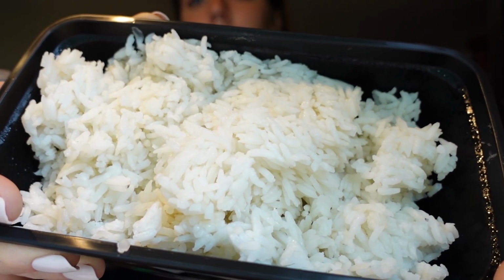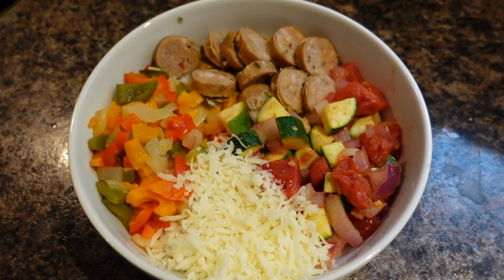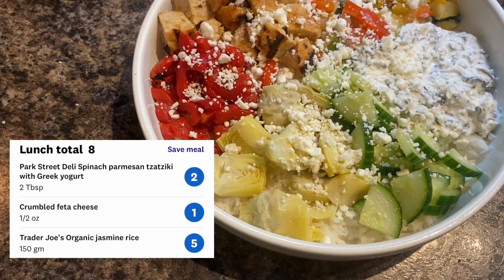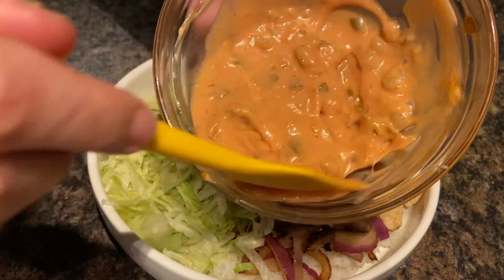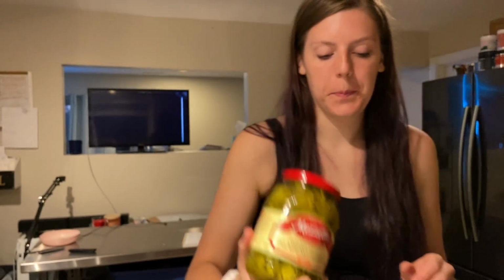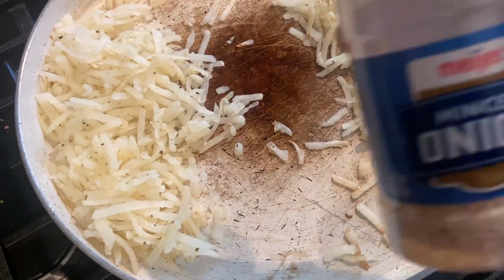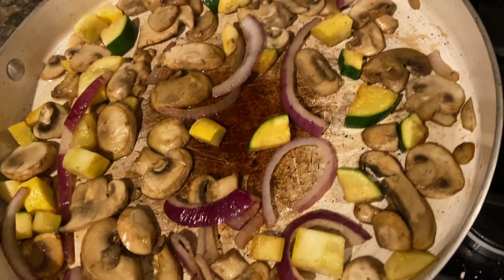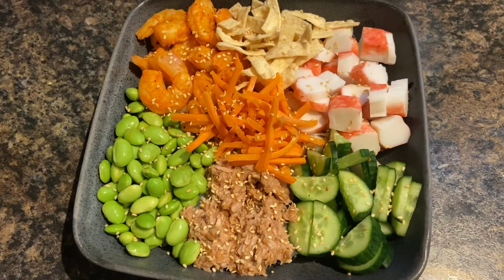7 DAYS OF BOWLS! Healthy Meals I Eat to Lose Weight | WW Blue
I’m so excited about today’s video!!! Here are 7 of my favorite bowls that are loaded with veggies, protein & tons of flavor! I make a bowl almost every day and they have helped me stay consistent with my journey so much! They’re super filling & so much fun to change up all the time!